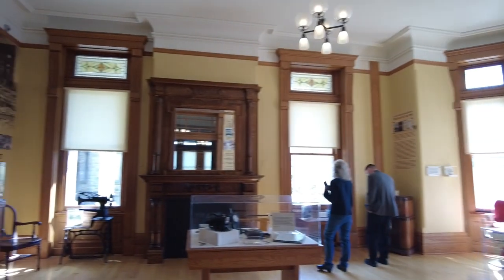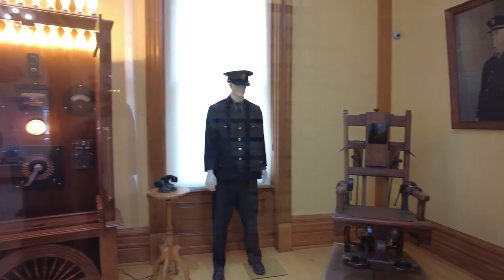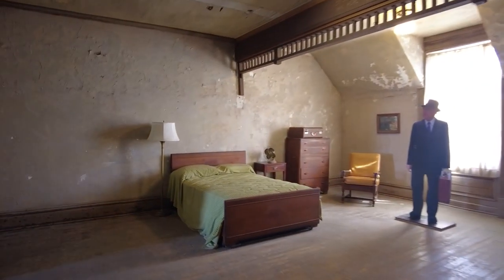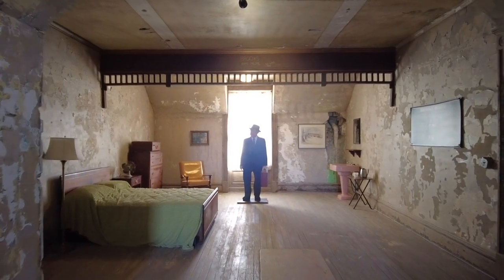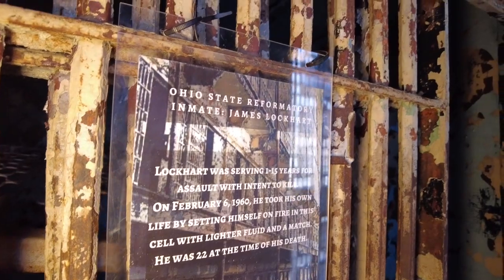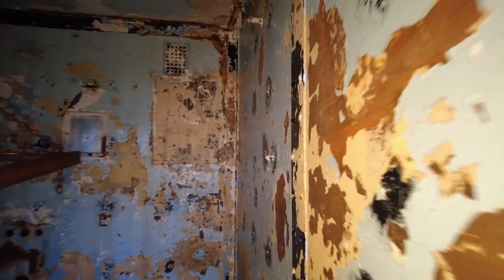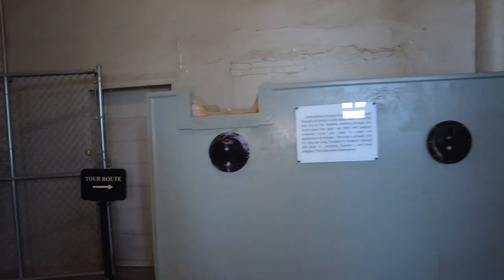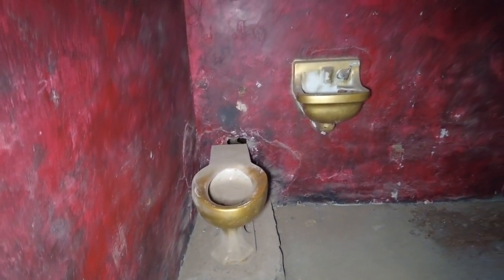Discovering The Real Shawshank: Exploring The Ohio State Reformatory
In today's video, we are visiting the Ohio State Reformatory, also known as the Mansfield Reformatory.  This is the site of a historic prison located in Mansfield, Ohio, it is also the location where the movie The Shawshank Redemption was filmed.

Anyone can visit this facility and book one of several tour options, today my friend Motley Kiwi and I have selected the self-guided tour.

Join us as we tour and explore this historic old prison that opened in 1910

The Ohio State Reformatory was constructed between 1886 and 1910. It was designed by architect Levi T. Scofield in the Richardsonian Romanesque architectural style. The reformatory was built to rehabilitate young, non-violent offenders through education and work programs.

The reformatory was intended to provide a more humane approach to corrections by focusing on reforming inmates rather than subjecting them to harsh punishment. It aimed to teach skills, discipline, and moral values to young offenders, giving them a chance to reintegrate into society upon release.

The reformatory officially opened in 1896 and initially housed male prisoners aged 16 to 30. Inmates were provided with vocational training, including woodworking, farming, and various trades. The reformatory implemented a system of strict discipline and hard work to encourage self-improvement.

Over the years, the reformatory witnessed several significant events. One of the most infamous incidents occurred in 1948 when a major riot broke out, resulting in the death of a correctional officer and the injury of many others. The riot marked a turning point in the reformatory's reputation and led to changes in its administration and practices.

The Ohio State Reformatory closed in 1990 due to court rulings citing inhumane conditions. After its closure, the facility faced an uncertain future. However, thanks to the efforts of preservationists and volunteers, the reformatory was saved from demolition. It gained fame as a filming location for movies, most notably "The Shawshank Redemption," which helped raise public awareness and support for its preservation.

Today, the Ohio State Reformatory operates as a museum and historic site. Visitors can tour the facility, including the cell blocks, administrative areas, and the chapel. The reformatory is known for its unique architecture and offers insights into the history of the penal system and prison life.

The Ohio State Reformatory has become a popular tourist destination, attracting visitors interested in its historical significance, architectural beauty, and its association with popular culture. It stands as a reminder of the criminal justice system's past and evolution.